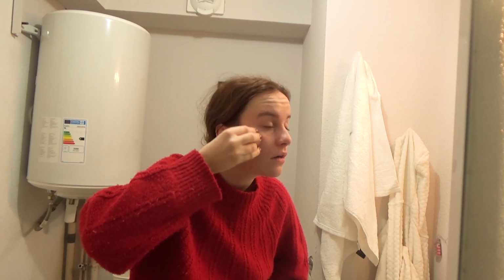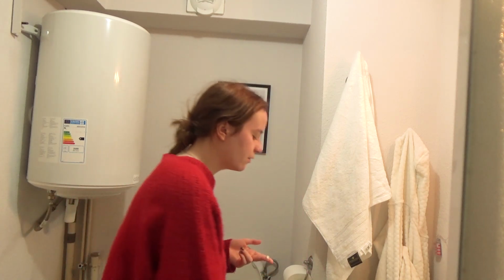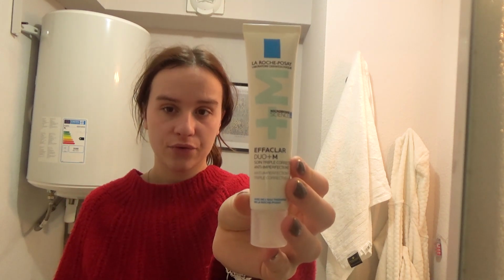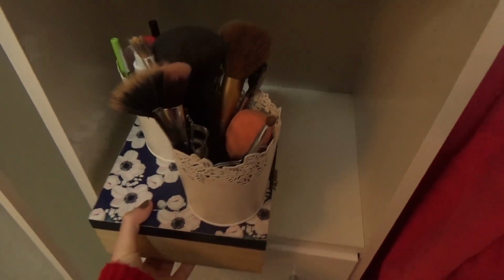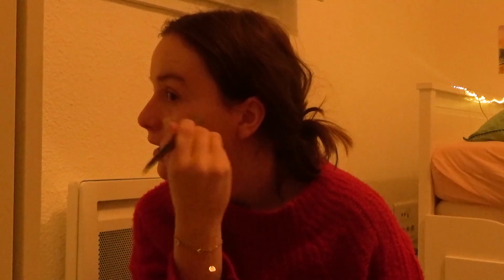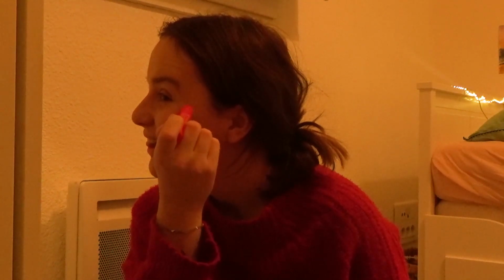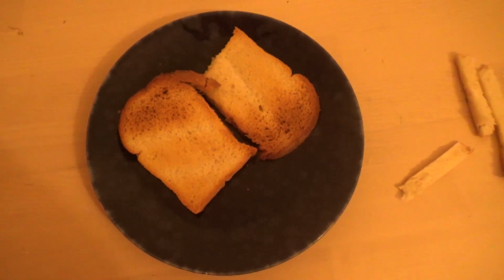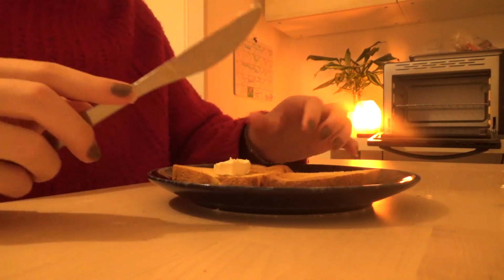Morning routine as a uni student ! 🛏️🧘💄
Hi everyone, today we are spending my morning routine together ! 🛏️🧘💄
MUSICS
VIDEO CHAPTERS
0:00 Introduction
1:18 Skincare
2:59 Baking
3:30 Makeup
5:15 Make my bed
8:31Breakfast
9:12 Yoga
10:18 Getting ready
11:00 Leaving for school
LINKS
camera link : Sony camcorder HDR-CX405, black
Editing software : Adobe Premiere Pro
Take care, enjoy your week and see you next Sunday !
XOXO ❤️
Léonie